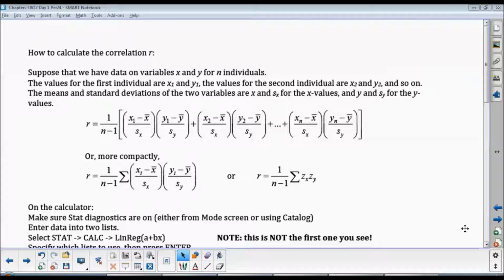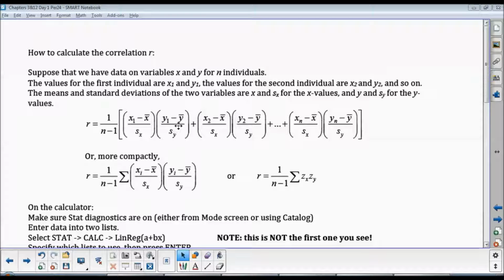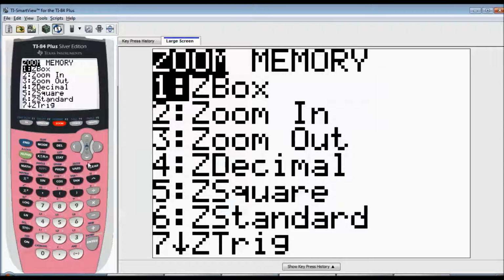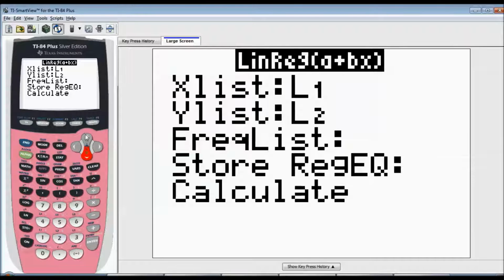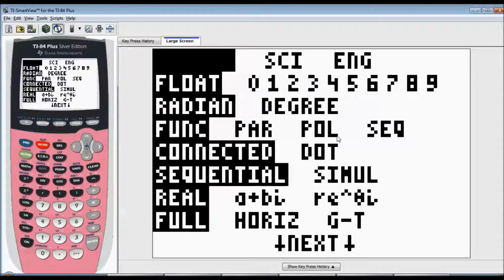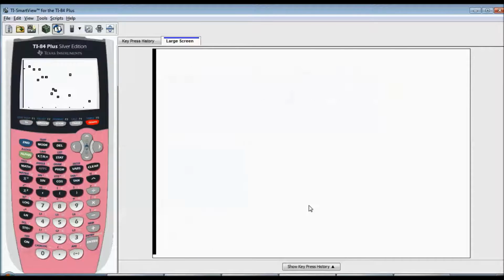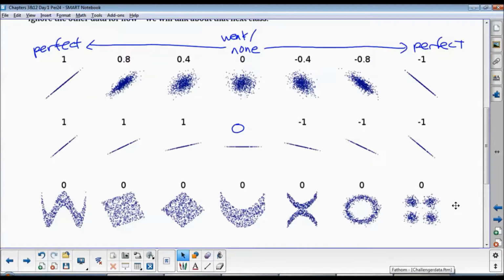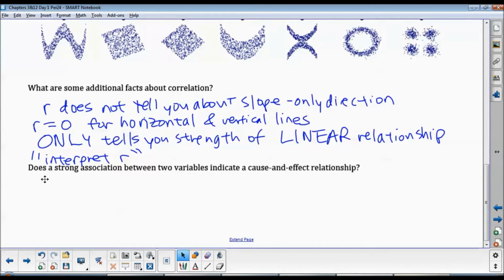Ch 3&12 Day 1 Part 3